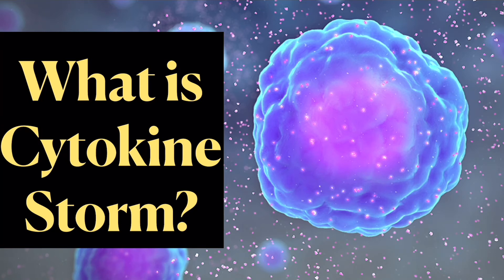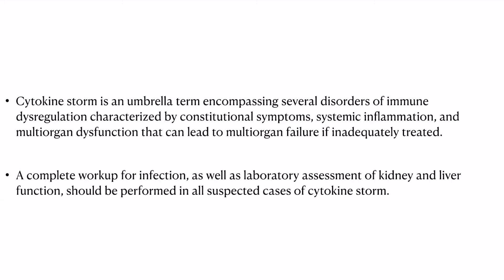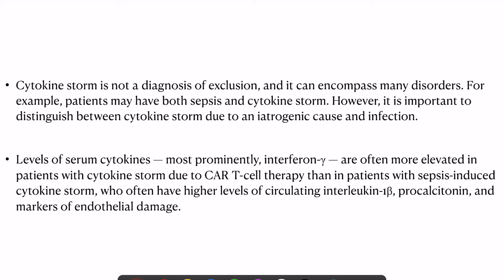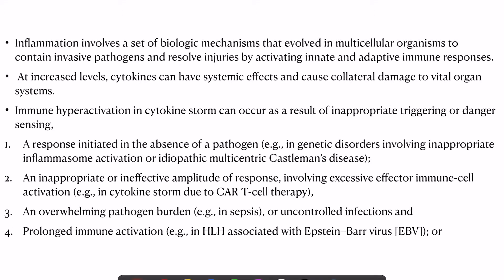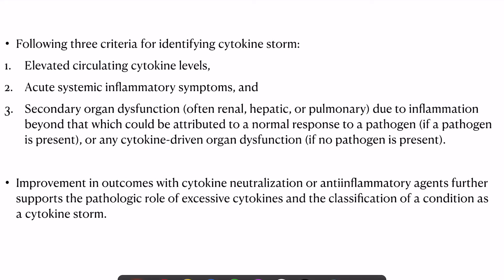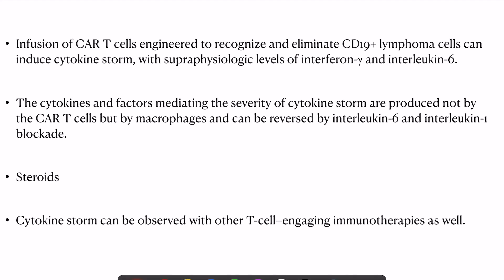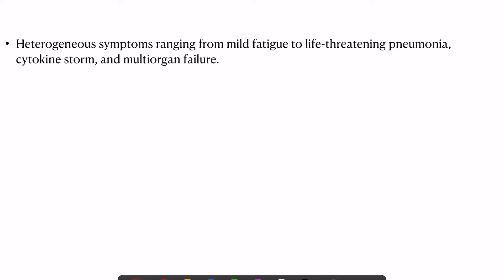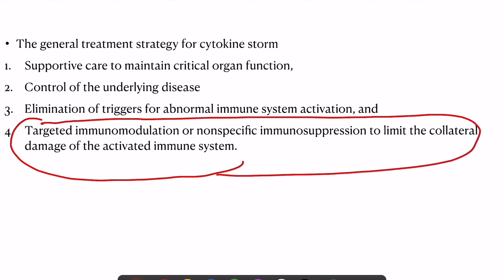Cytokine Storm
Journal Review